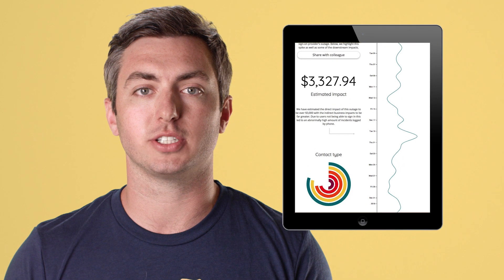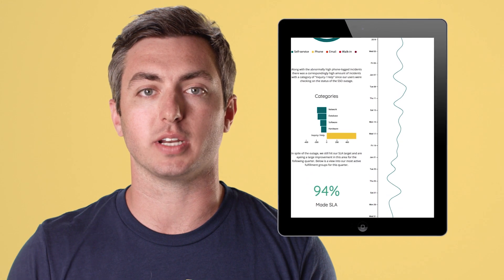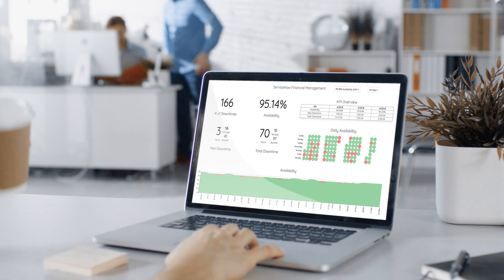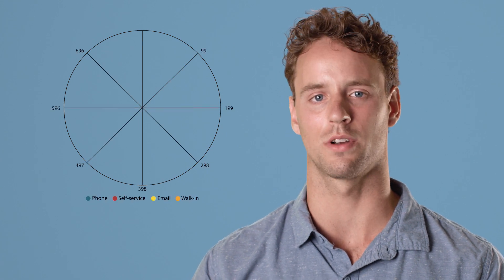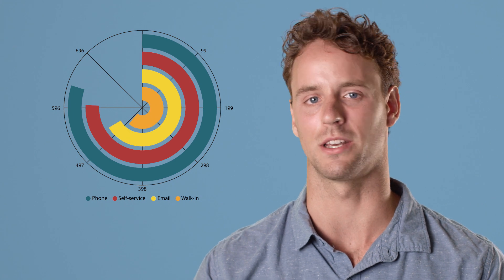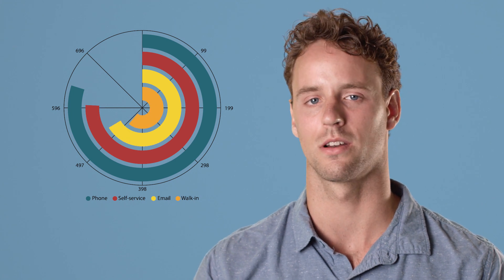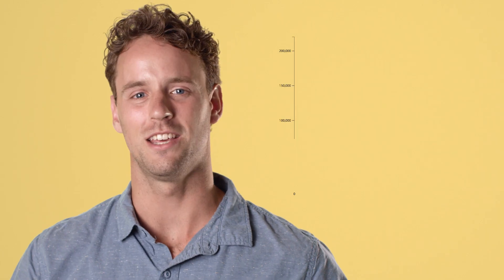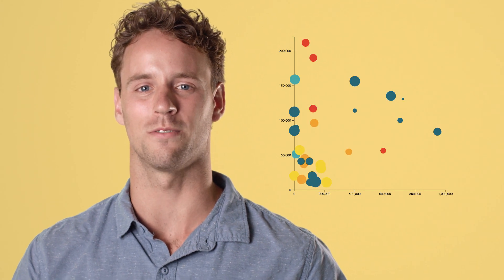VividCharts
Get to know a little bit about VividCharts and how we help you create beautiful and helpful reporting from the ServiceNow platform.